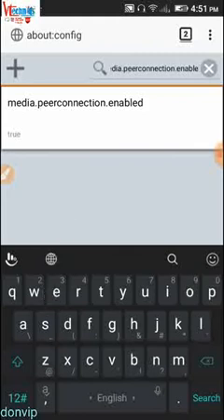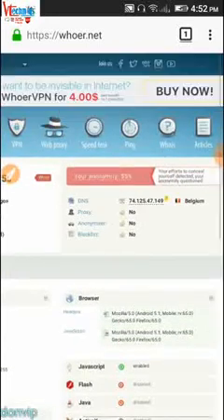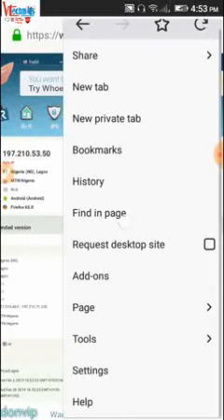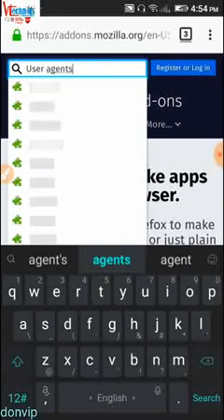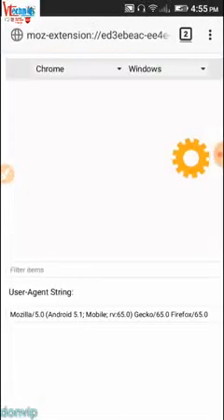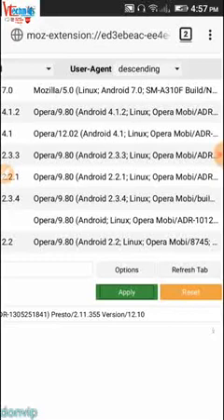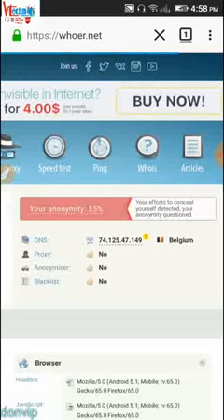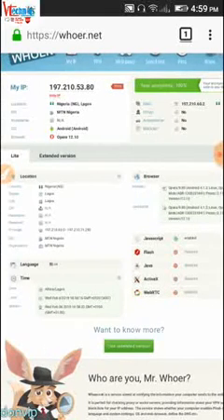NEW FIREFOX 2019 ADMOB SETTINGS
This video contains  new user agents and others